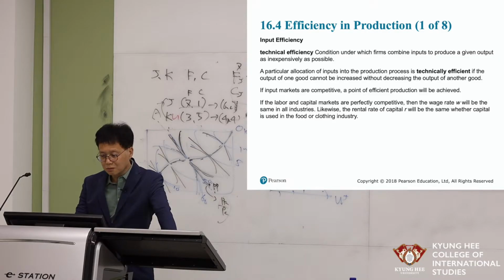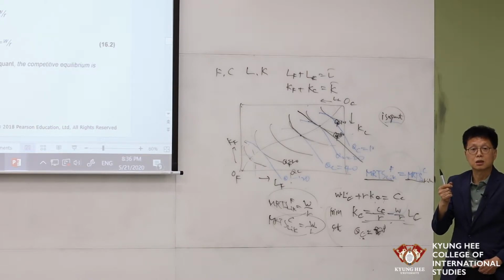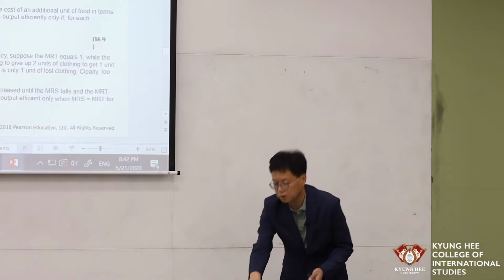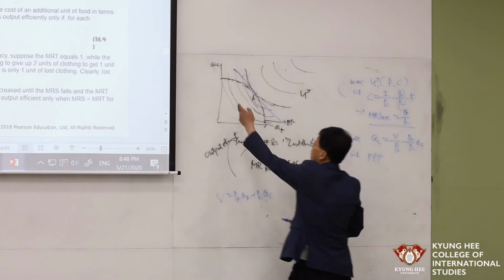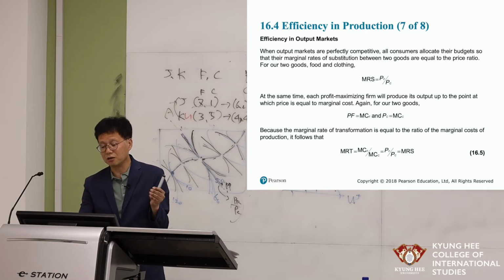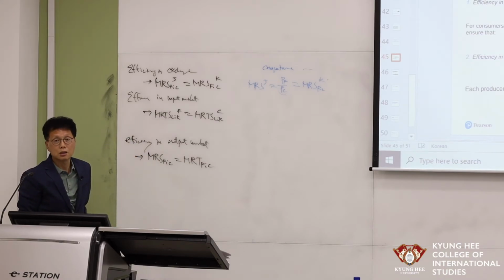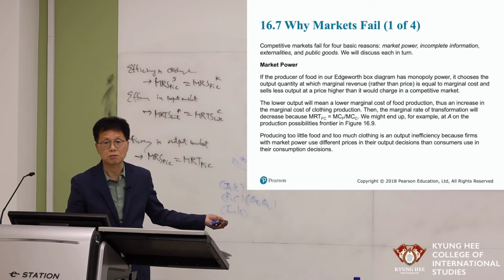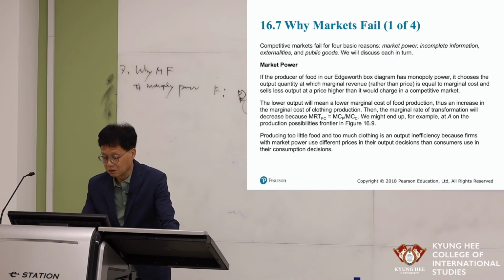Microeconomics Chap16 P3